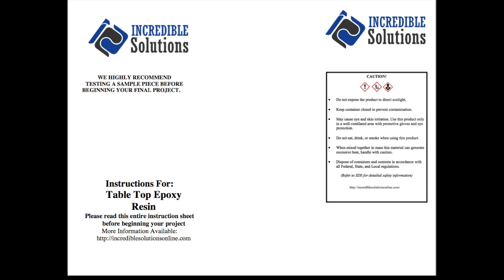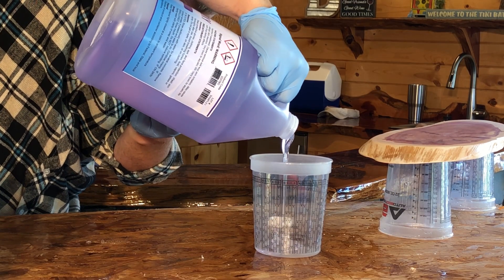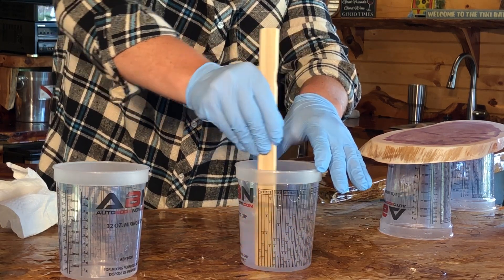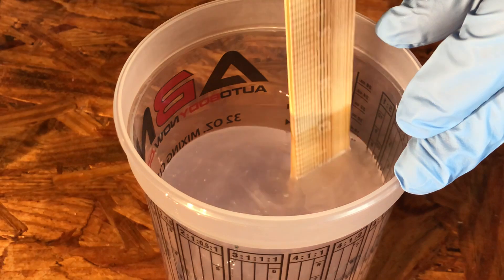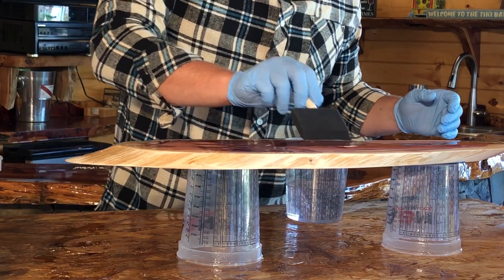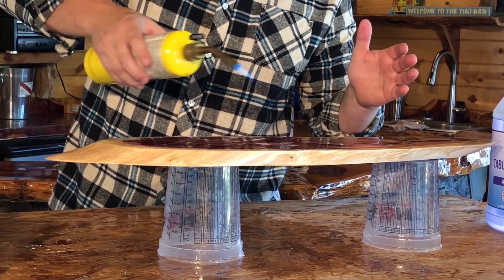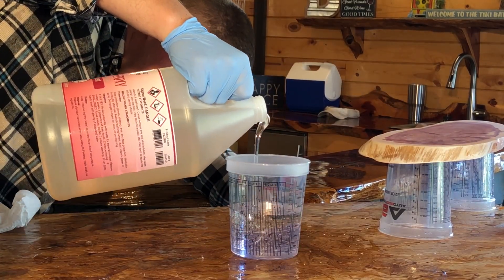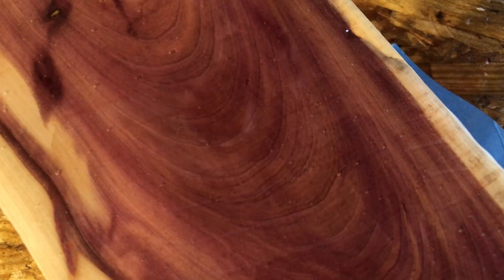Incredible Solutions Table Top Epoxy Instructional Use, How To Properly Mix & Pour Epoxy Resin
Promise Table Top Epoxy Instructional Video.

* Promise Epoxy is the rebranding of our previous sister companies Incredible Solutions and ProMarine Supplies. Same incredible formulas, new label and name.

Properly mixing epoxy is paramount to a proper pour/cure of table top epoxy. Please read the Instructions For Use (available online) to fully understand how to best mix, pour, and use our epoxy.

Incredible Solutions is a 1:1 by volume. Using a graduated mixing container, measure out equal amounts of Base Resin and Curing Agent. Mix thoroughly for 5 minutes. Pour the epoxy into a NEW container and mix for an additional 3 minutes. Immediately pour the epoxy onto project. PLEASE ALWAYS test a sample piece or sample area before pouring an entire project. Epoxy reacts differently to different substrates. Understanding how the epoxy will react to your project is key to a successful pour.

Pour a very thin seal coat first. Allow the seal coat to cure for a minimum of 4 hours. For the flood coat, mix the epoxy in accordance to the mixing directions. The epoxy self-levels, so no tools are necessary to move the epoxy about the project. Allow the epoxy to flow over the sides/edges of the project.

The epoxy will appear hard after 24 hours, however, may take up to 7 full days to fully cure, depending on temperature.

Share your projects with us on social media!